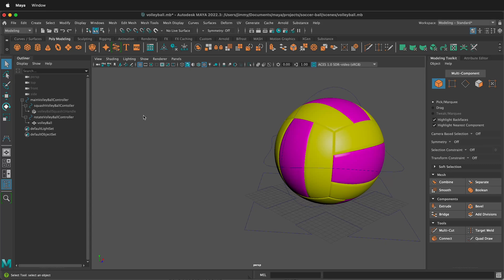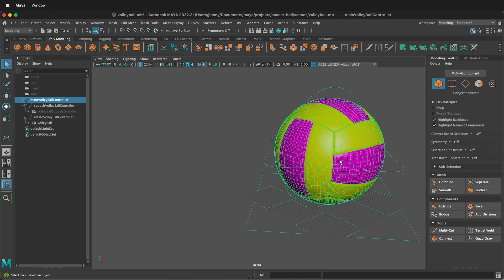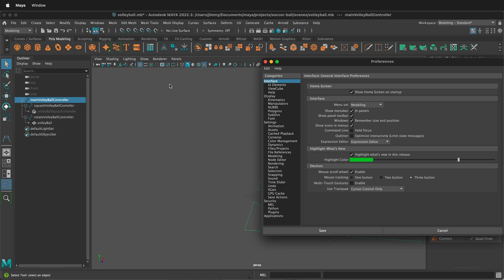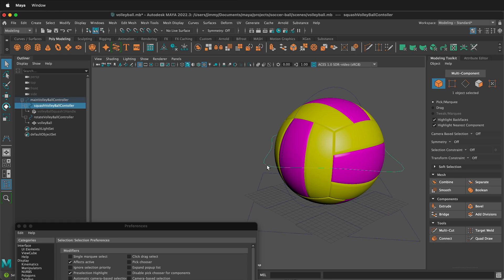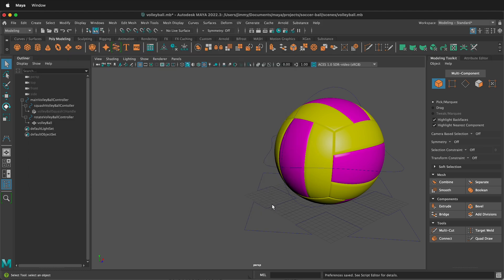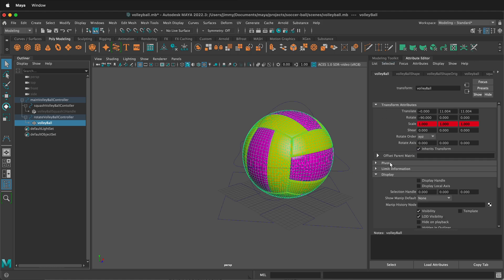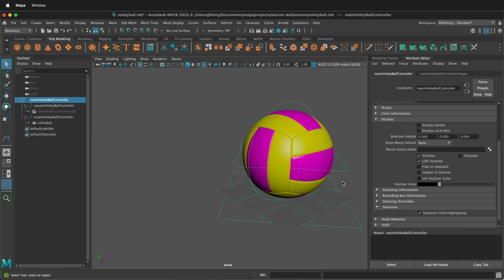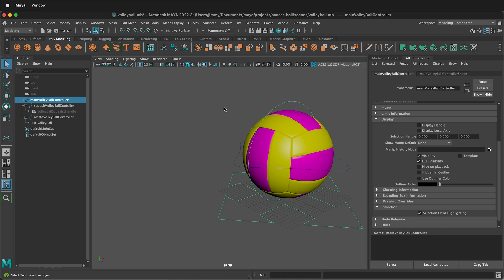Turn Off Selection Child Highlighting in Maya Tutorial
How to turn off highlighting of child objects when selecting their parent object in Maya tutorial.

Links